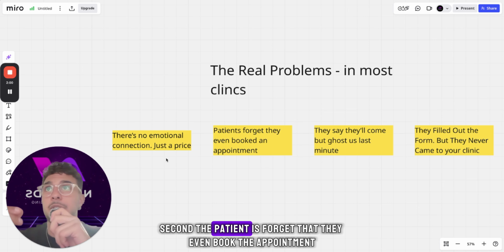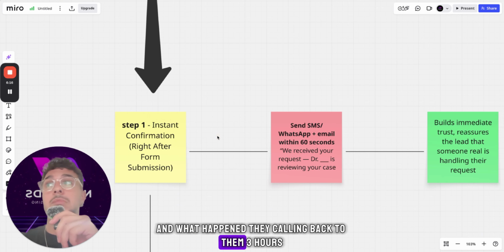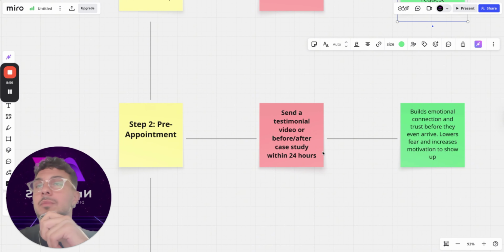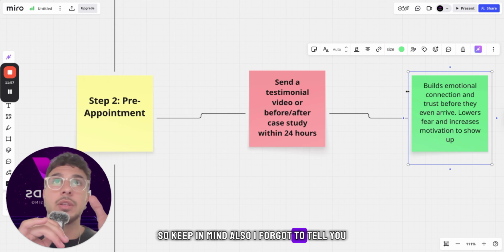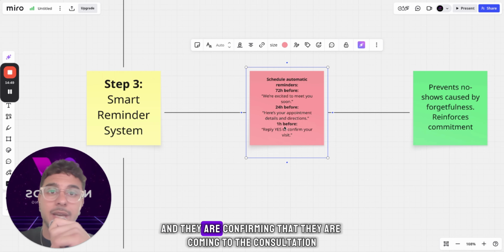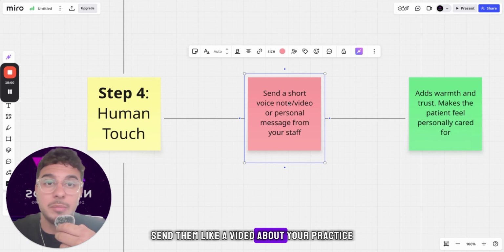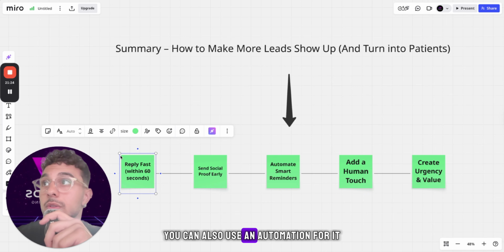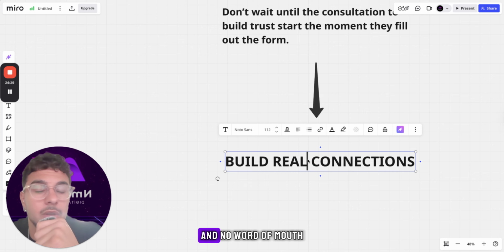How to Decrease Patient No Show for a Dental Clinic - Proven system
This video explains how to fix the gap between lead follow up and leads that show up to the meeting. It focuses on **how to handle leads effectively to improve sales conversion, providing actionable business advice. Learn the steps to ensure you never worry again about patients not showing up and increase conversion rate.